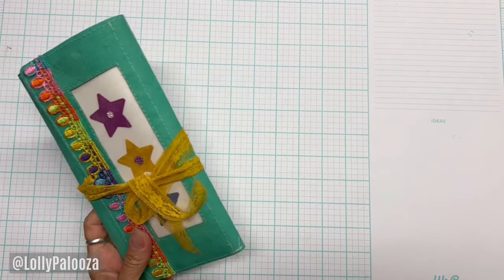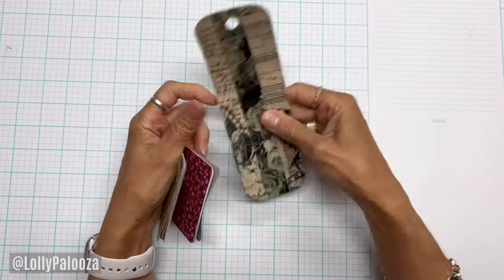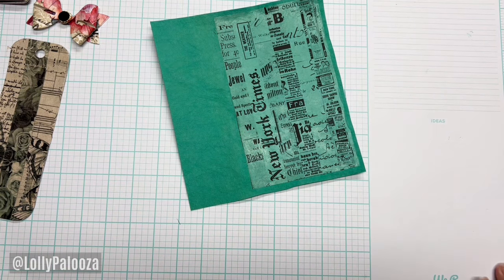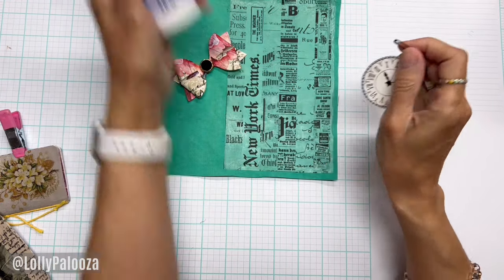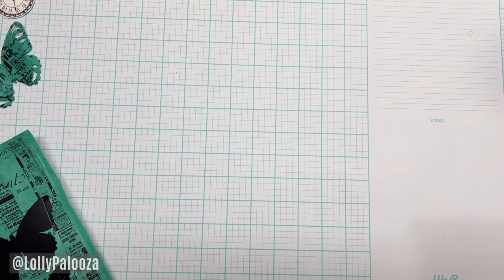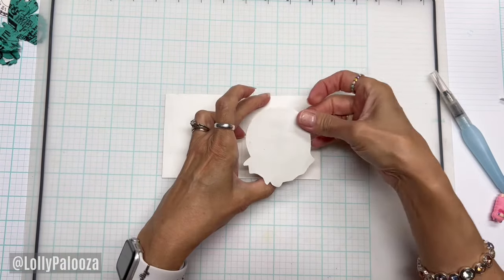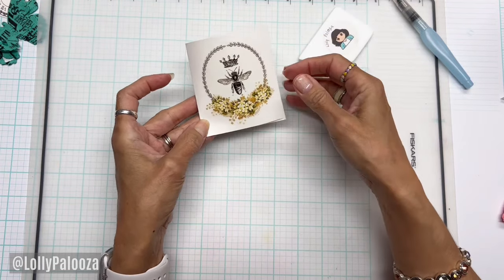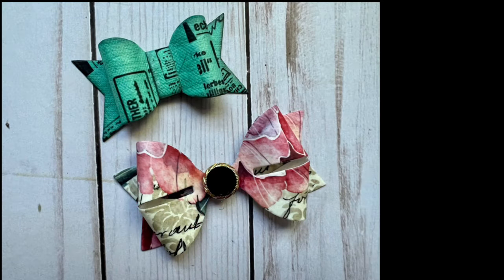Patterned Kraft-tex??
Is this PATTERNED Kraft-tex?  What am I up to now?

*Tattered Butterfly die

*Corner Chomper